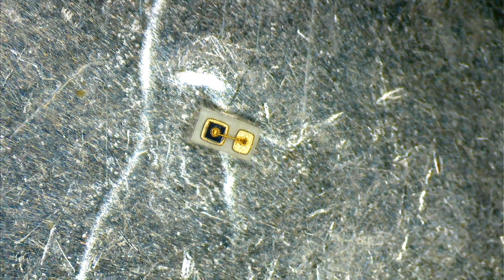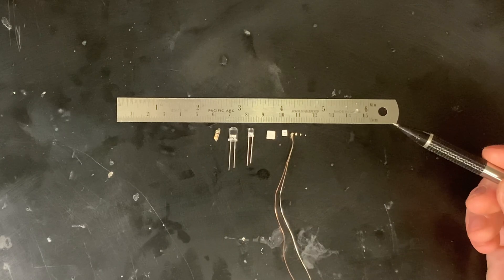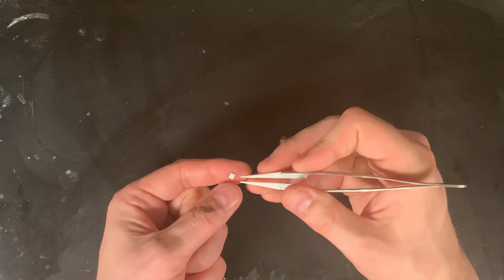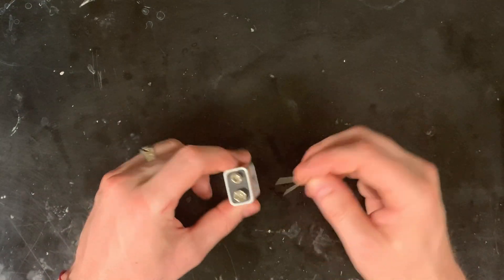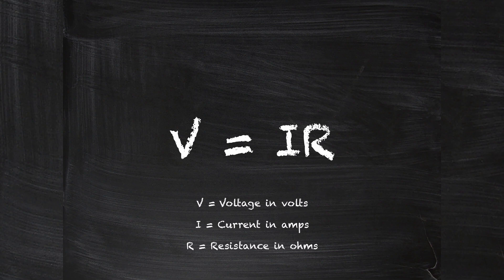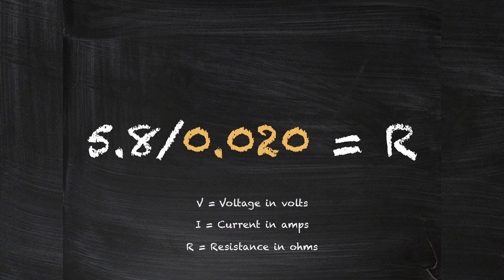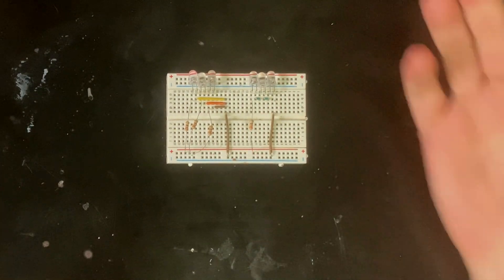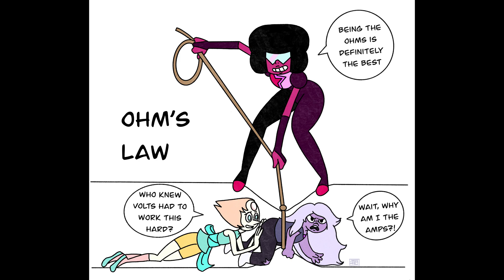LED basics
Here we go with some basics on LEDs and how to use them

If you need an OCHO miniatures shirt!